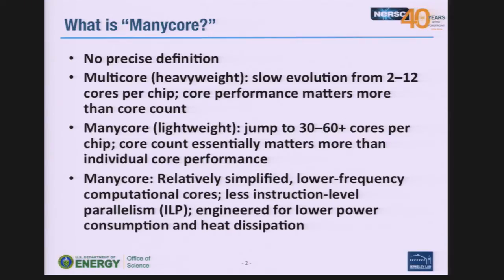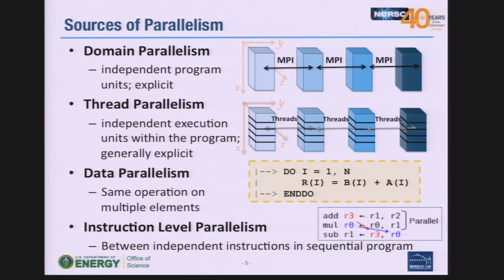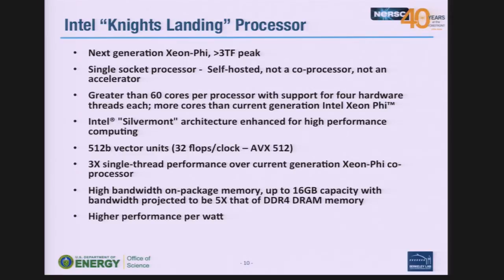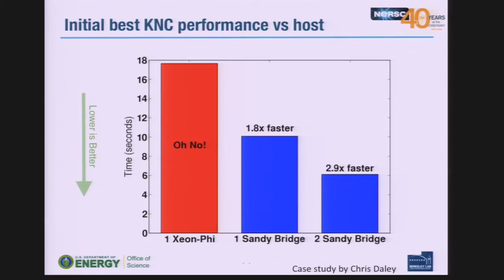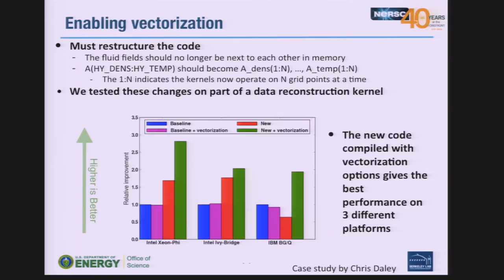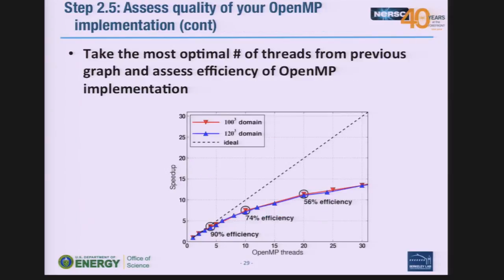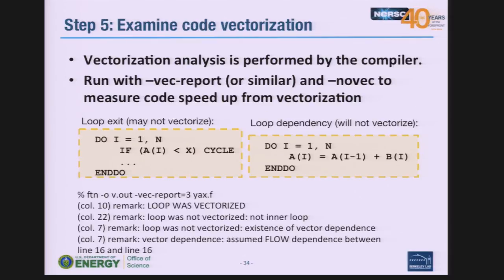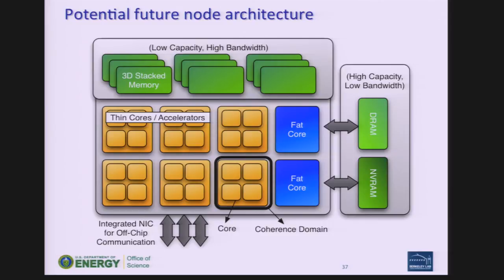DOE CSGF 2014: Preparing Your Application for Advanced Manycore Architectures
Katie Antypas
Services Department Head, National Energy Research Scientific Computing Center, Lawrence Berkeley National Laboratory

Confronting power limitations and the high cost of data movement, new supercomputing architectures within the DOE are requiring users make changes to application codes to achieve high performance. More specifically, users will need to exploit greater on-node parallelism and longer vector units, and restructure code to take advantage of memory locality. In this presentation you will learn about coming architectural trends and what you can do now to start preparing your application.